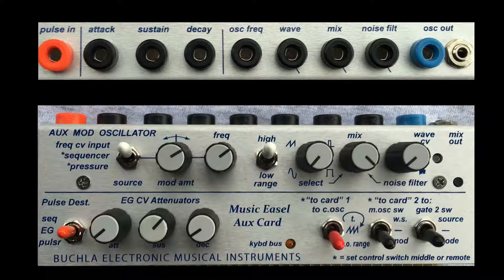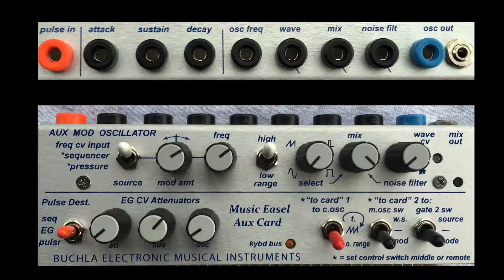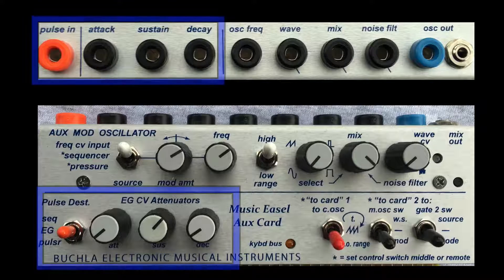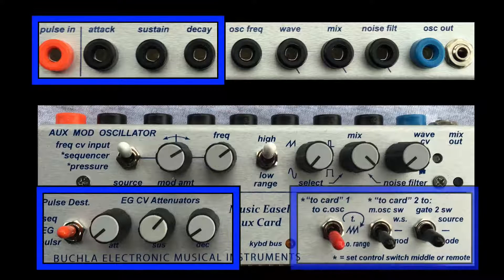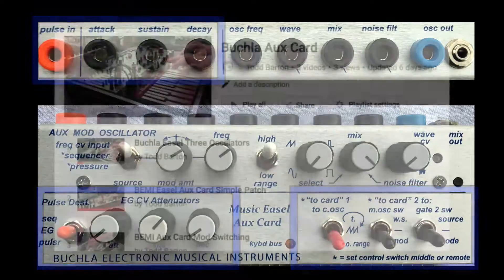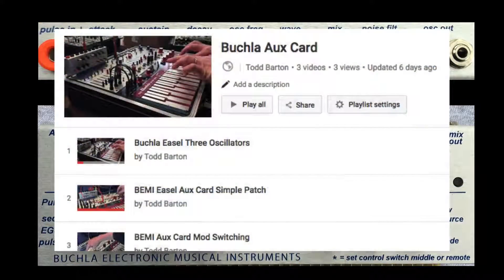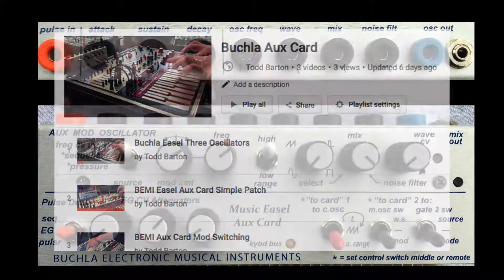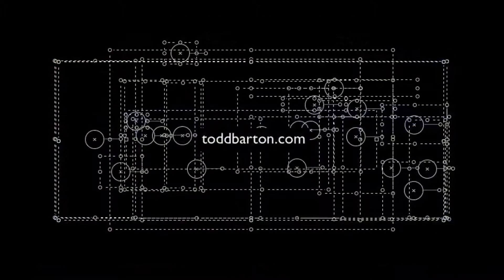BEMI Easel Aux Card 04 Tuning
Here is the first batch of tutorials, or maybe best described as a video manual, for the new BEMI Easel Aux Card.  Please visit my playlist here for more experiments and eplorations